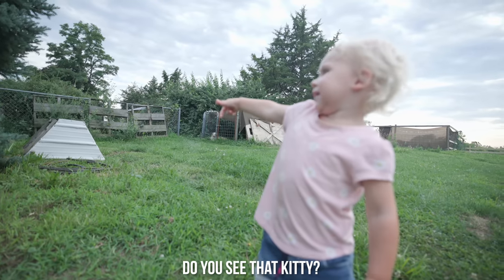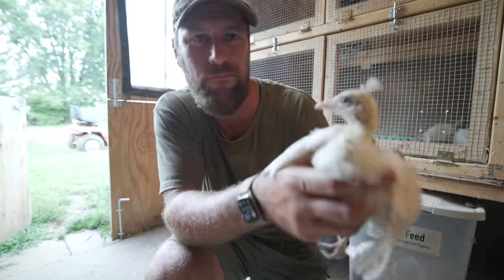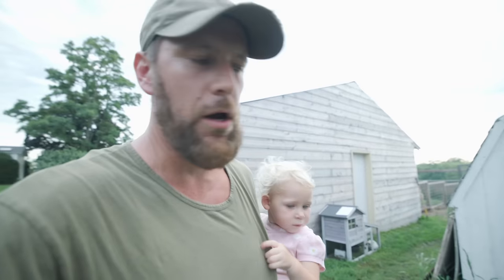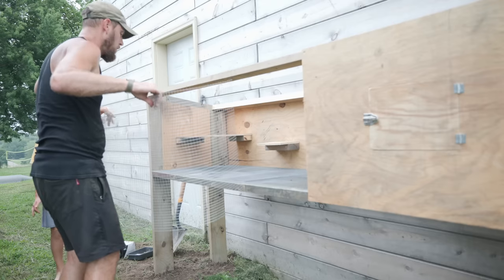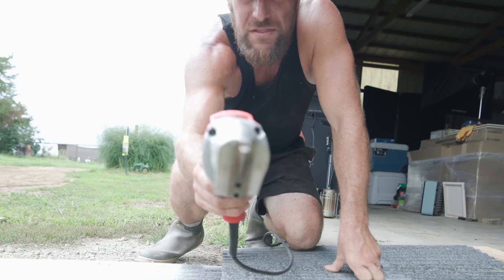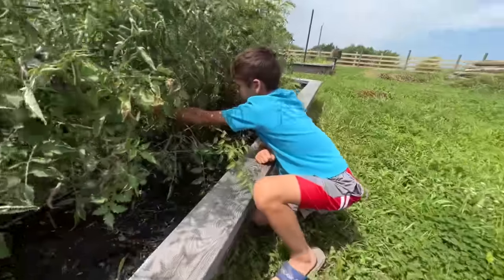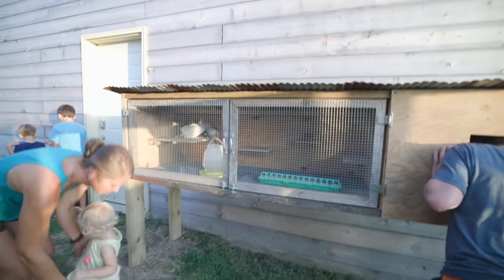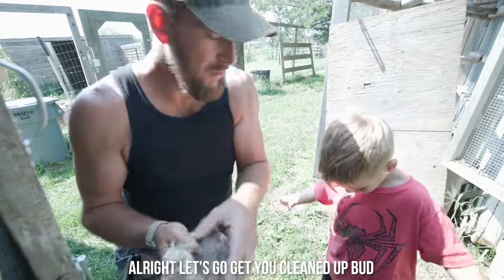Baby Peacocks DO NOT LIKE their New House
You can pause, skip or cancel any time so there’s no risk.